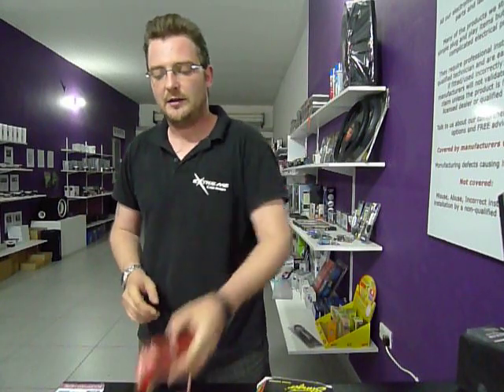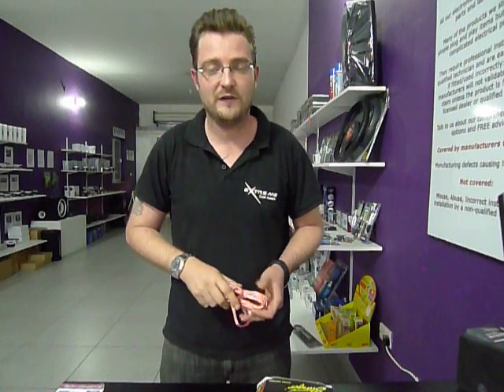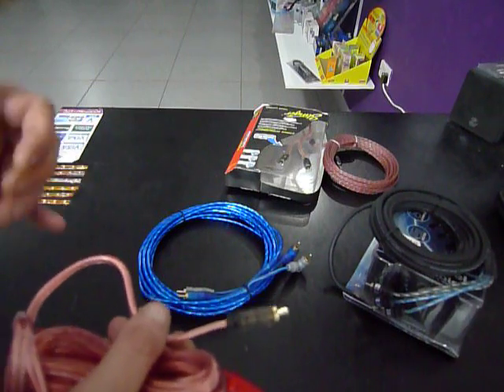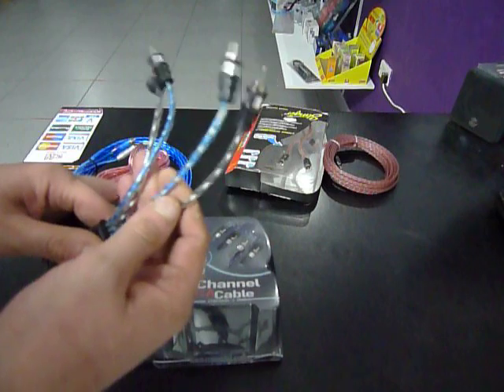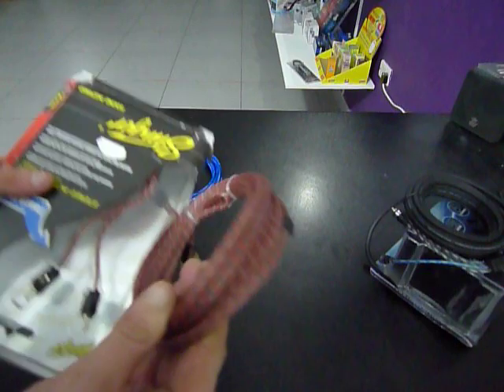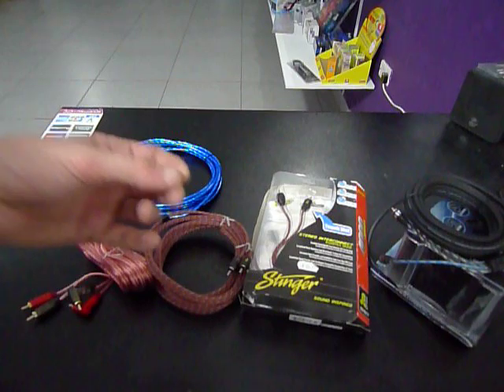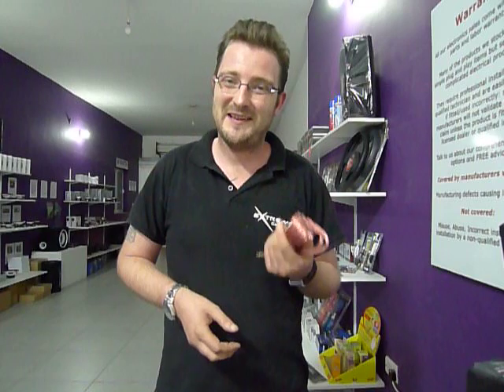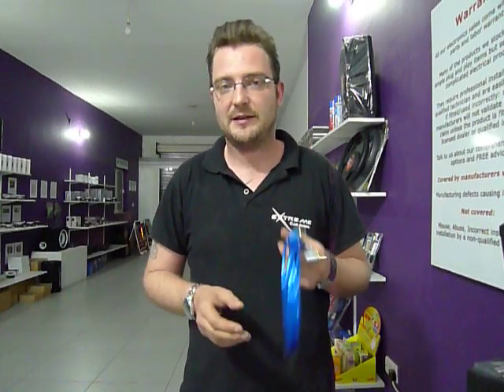Different Types Of RCA Audio Interconnect Cables (Phonos)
Extreme Car Audio Modifications Centre Malta Europe (EU)